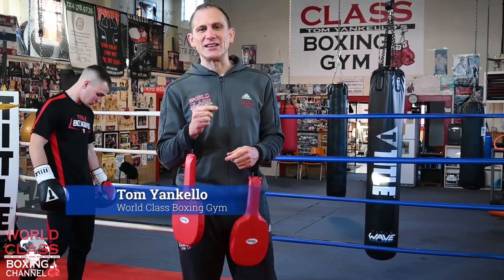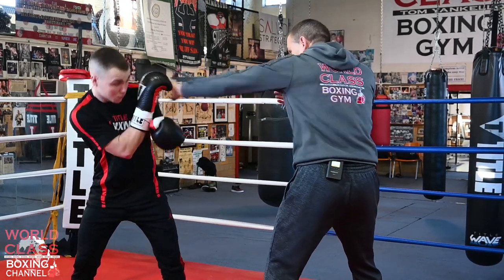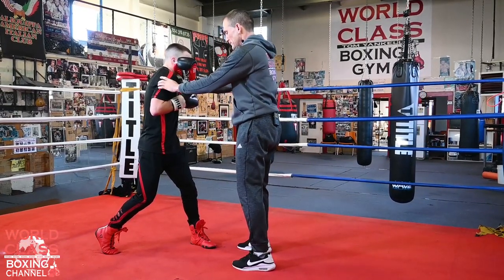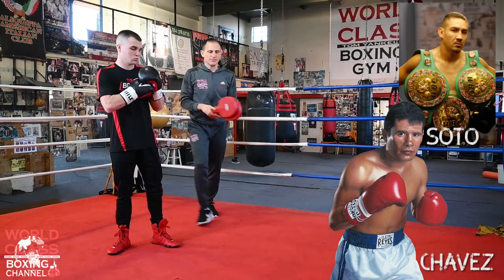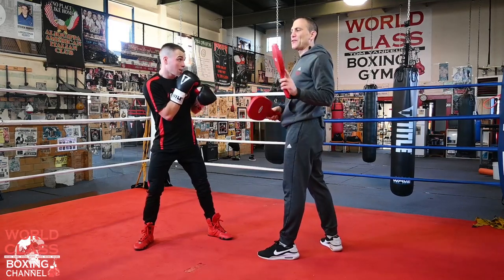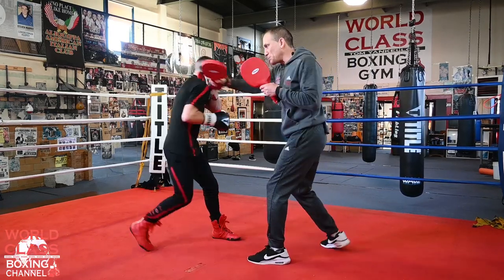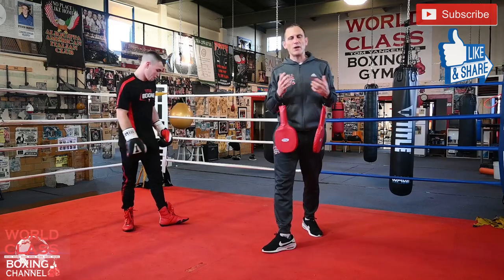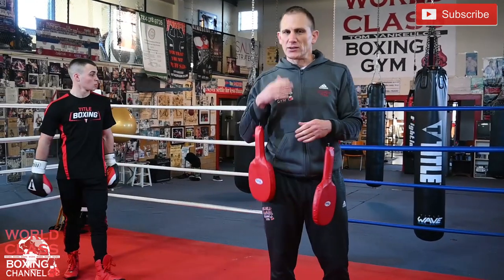How To Defend and Counter the One Two Punch Using Two Parries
How To Defend and Counter the One Two Punch Using Two Parries. Tom Yankello of the  @World Class Boxing Channel  is back with his third installment of how to defend and counter the one two punch.  In prior videos, he showed you how to slip the one two punch with a smother and then he showed you how to slip it using the weave.  In today's video, Tom Yankello shows you how to defend and counter the one two punch using two parries.  Tom will teach you how to parry the jab and how to parry the right hand.  If someone throws the one two, you will parry the jab with your opposite hand and then parry the right hand with your other hand.  The parries will deflect the jab and the right hand.  This puts you in the position to throw the left hook to the head.  Umberto Soto and Julio Cesar Chavez were great at doing these moves.  Tom then shows you how to practice these moves using the mitts.  The parry gives you more time to come back with the left hook.  You will beat your opponent to the punch because the parry gives you a little bit of extra time.  Everything is timing and insight.  You can slip the one two and come back with the left hook, but the parry can give you a little bit more time. This is a great way to defend and counter the one two punch.  Make sure you follow Tom on Instagram @tomyankelloboxing and go to the and join our mailing list to always be the first to know!

0:00  Introduction
0:30  Parry Jab and Right Hand
1:21  Hip Rotation to Set the Hook
2:07  Check Out the Drill
3:00  Science of the Parry